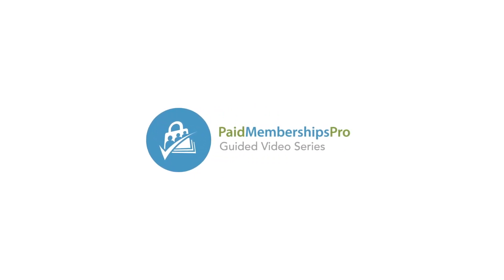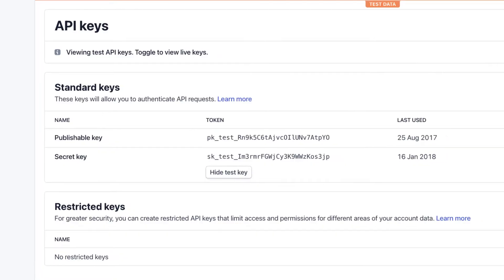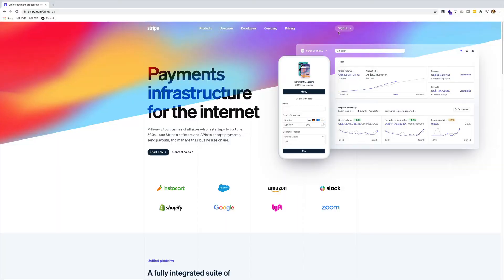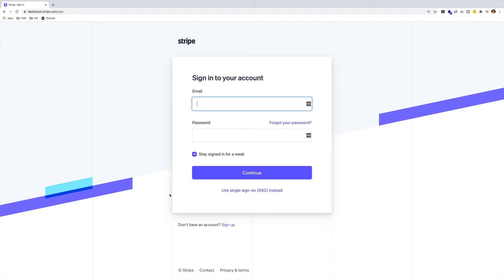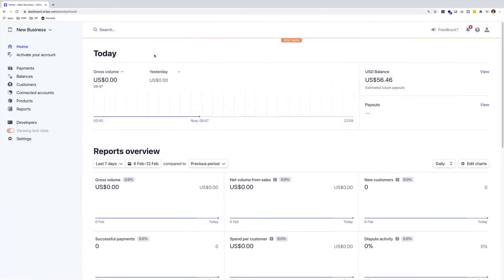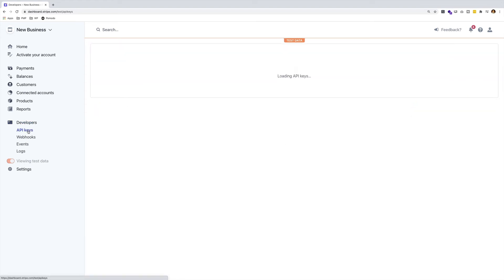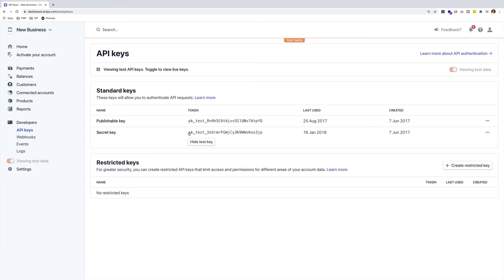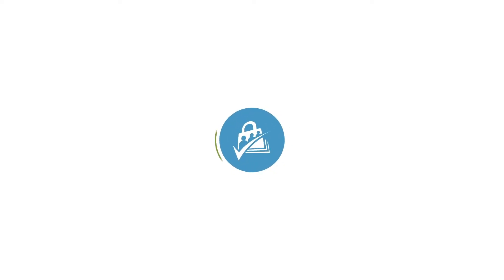How to Find Your Stripe Publishable and Secret API Keys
Learn how to find your Stripe Publishable and Secret key with this quick step by step tutorial. These Stripe API keys are essential for connecting your payment gateway to your Stripe account.

Paid Memberships Pro is the Most Complete WordPress Membership Plugin. Restrict content, manage member subscriptions with recurring payments. User registration, custom profile fields, and robust member management.

0:00  How to find your Stripe Publishable and Secret keys
0:17 Step 1 - Create a Stripe Account
0:30 Locating your Stripe API keys
0:42 Copying your API keys